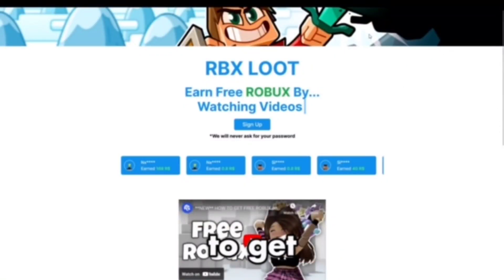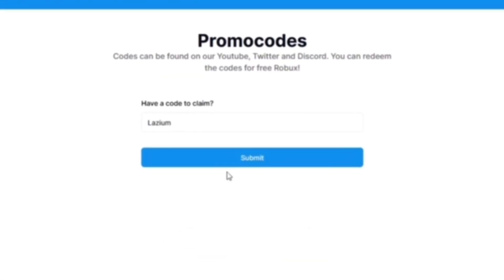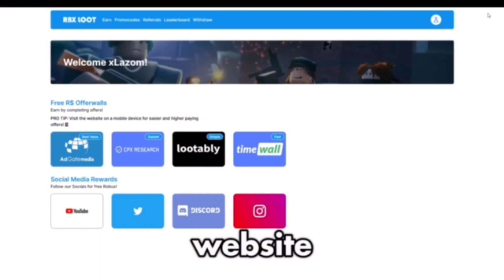Blade Ball Script | Detroit.cc Premium | [ AUTO PARRY AUTO DETECT AND AUTO SPAM ]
⚠️I did not make the script i showcased on this video.

YouTube this video is completely safe, all I'm doing is showcasing a script for a game, if you think of taking down the video for "Dangerous policies" watch my videos and look at the Comments, there nothing wrong with the video, don't take the video down for no reason.

( SOCIAL )

( HOW TO )